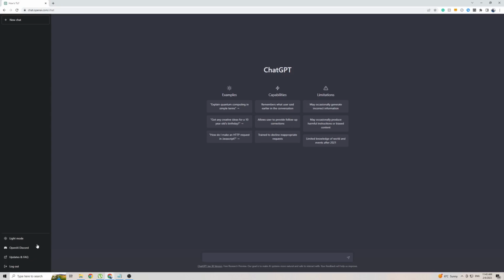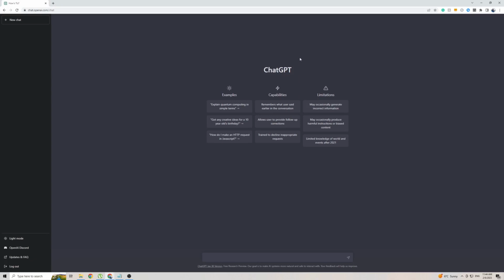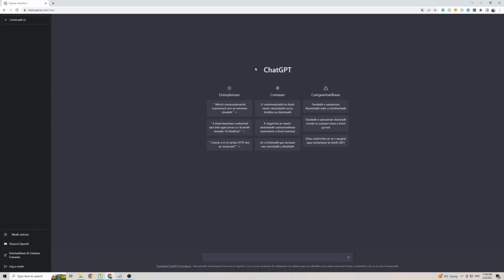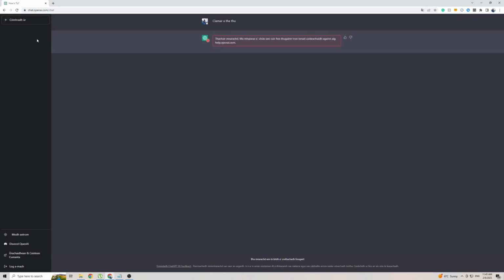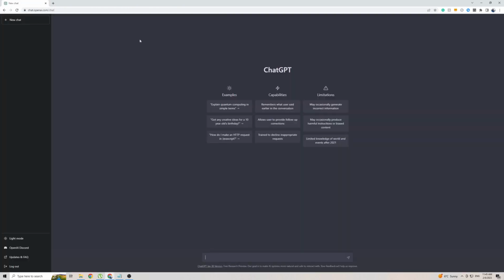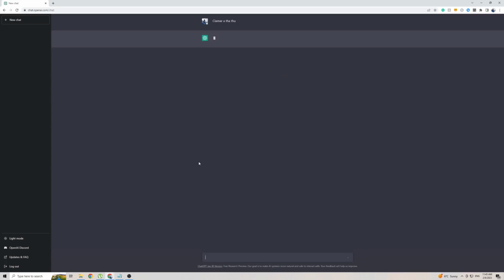How to Use Chat GPT in Scottish Gaelic in 2024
In this short video, I'll be showing you how to use ChatGPT in Gaelic.